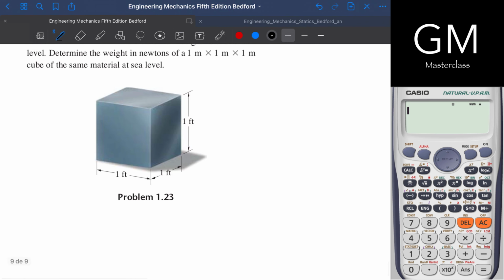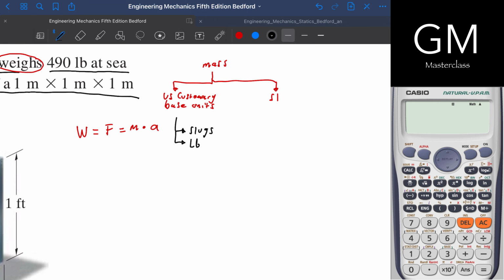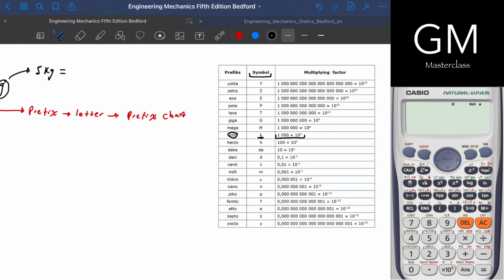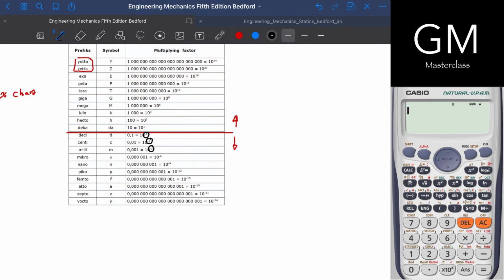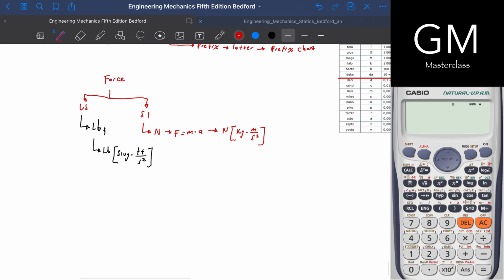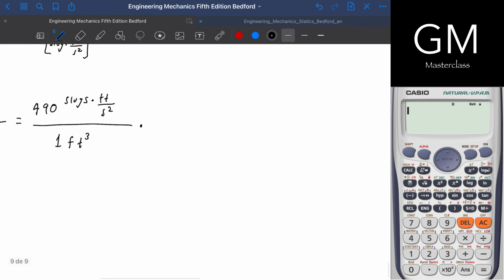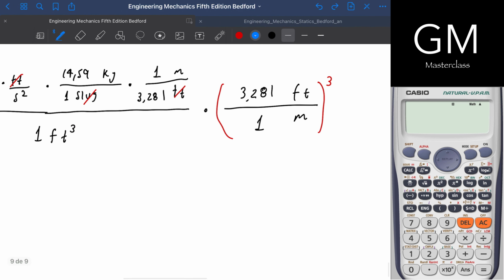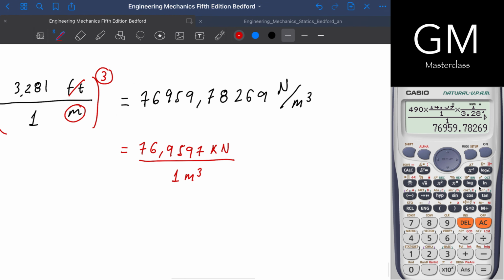12.23 Problem engineering mechanics statics fifth edition Bedford fowler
The 1 ft × 1 ft × 1 ft cube of iron weighs 490 lb at sea level. Determine the weight in newtons of a 1 m × 1 m × 1 m cube of the same material at sea level.